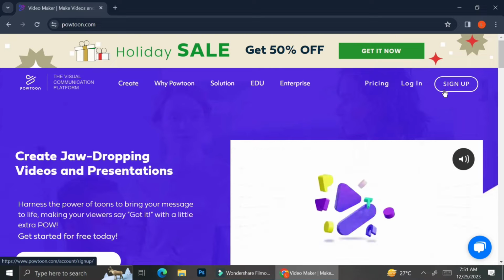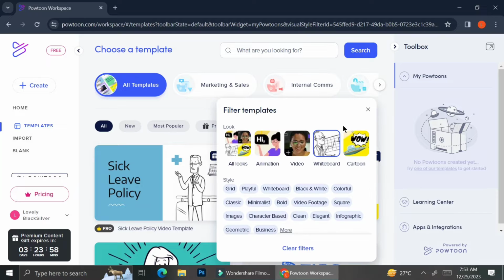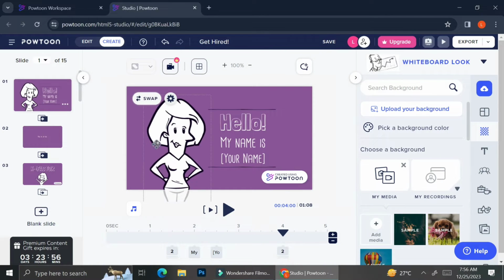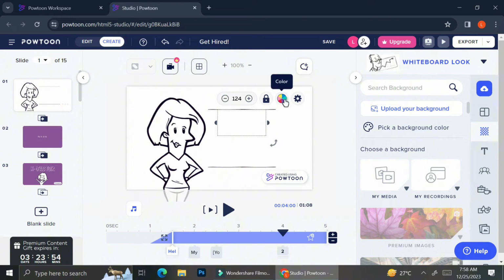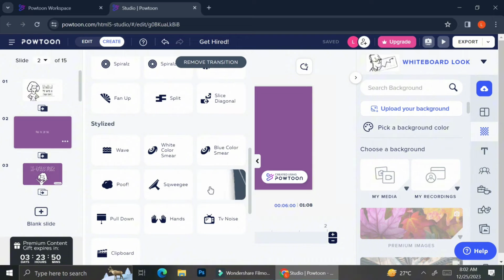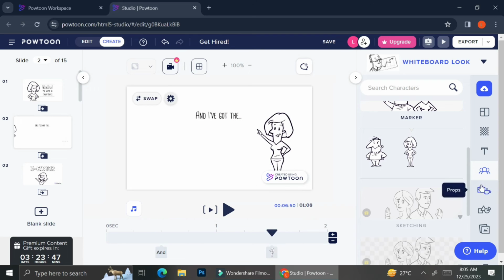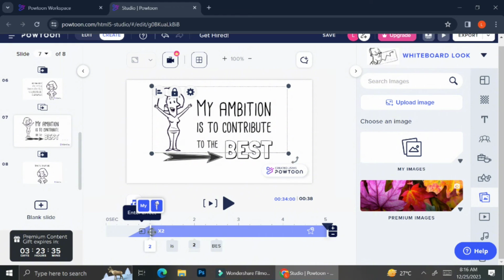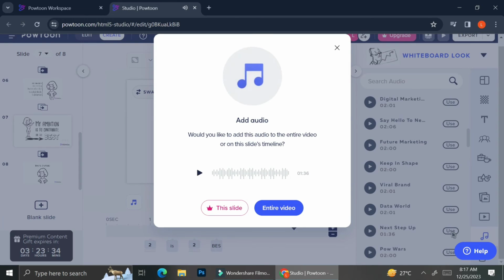Powtoon Whiteboard Tutorial | How to Make Whiteboard Animation With Powtoon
If you are looking for a video about Powtoon whiteboard animation tutorial, here it is!
In this video you'll learn how to make whiteboard animation with powtoon.